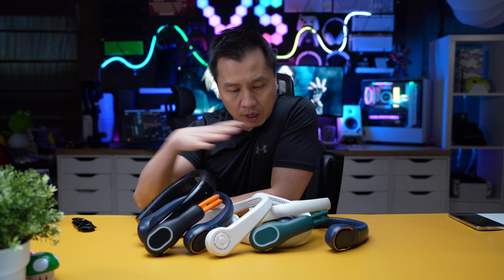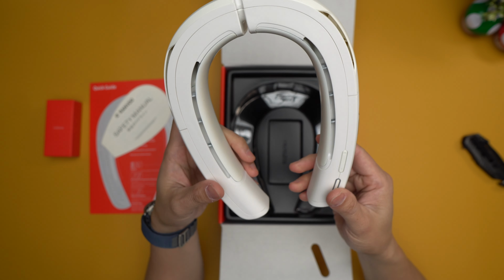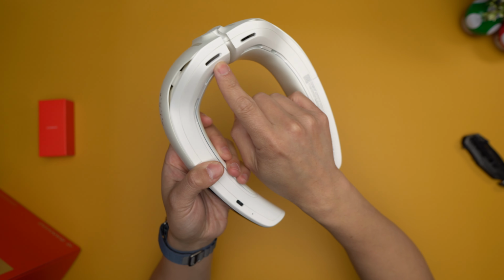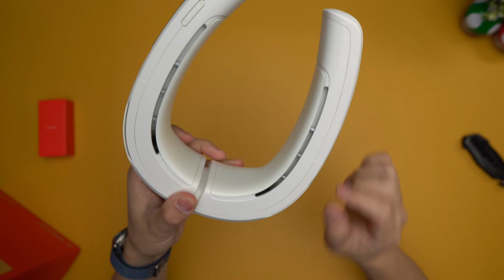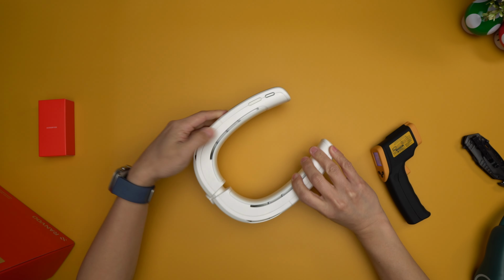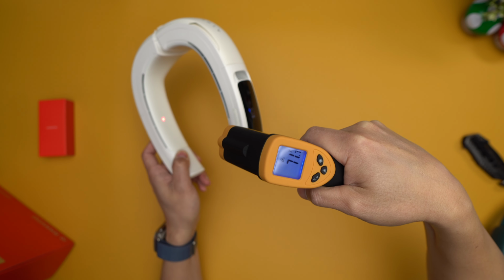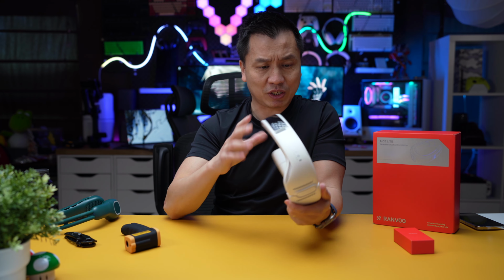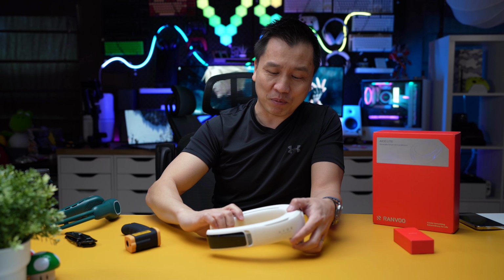Is this the BEST NECK FAN in 2024? RANVOO AICE LITE AI Neck Air Conditioner